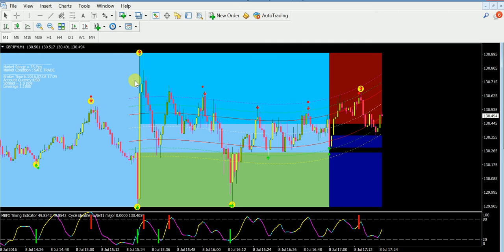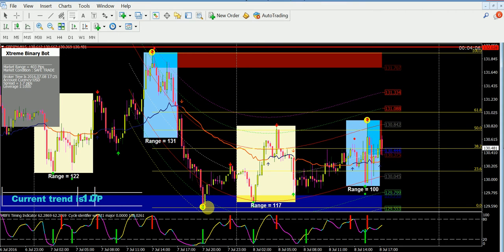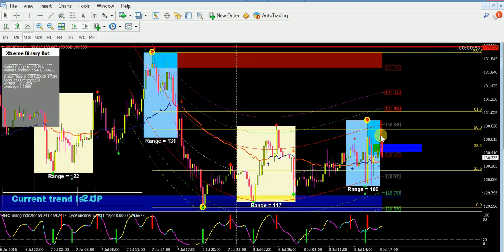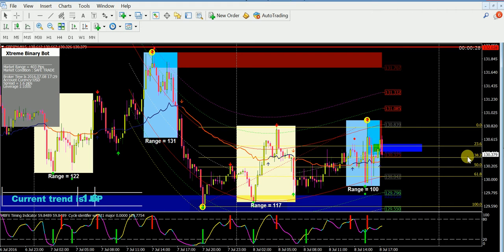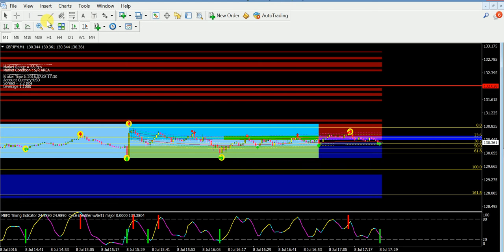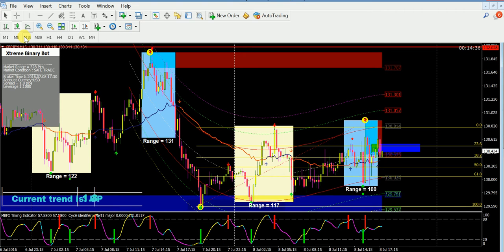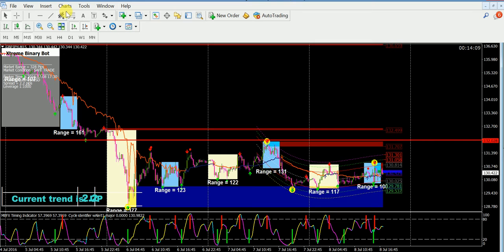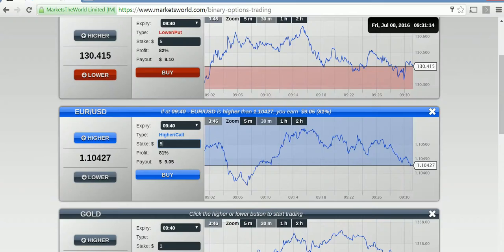July 8th 2016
Brief trading analysis of a gbp/jpy scalp trade after non-farm payroll

USE THE 1HR - 4HR - DAY - CHART TO LOCATE BEST AND MOST PROFITABLE LONG TERM OPPORTUNITIES

A simple yet profitable way to understand the market cycle

UWSF formulates Forex strategies that are easy for people from all walks of life to duplicate to achieve their trading goals.

We offer Forex trade copier and binary options copiers for those who want to live the traders lifestyle but have little to no success on there own.